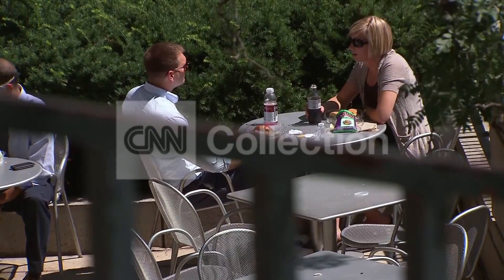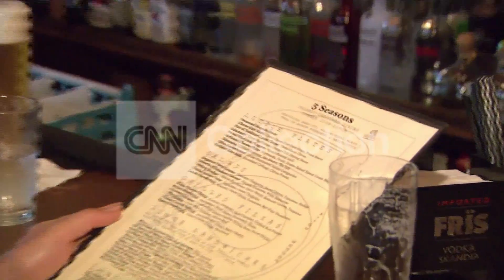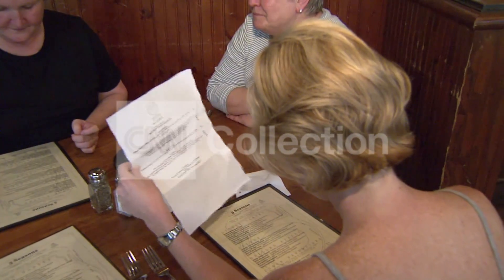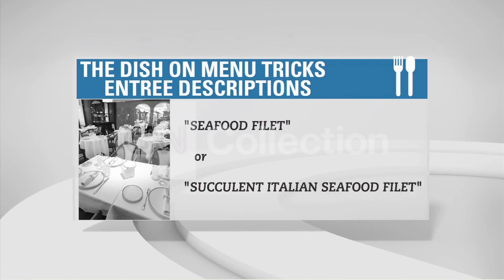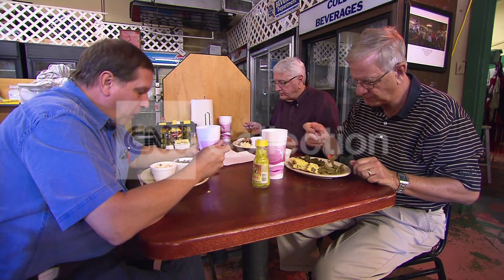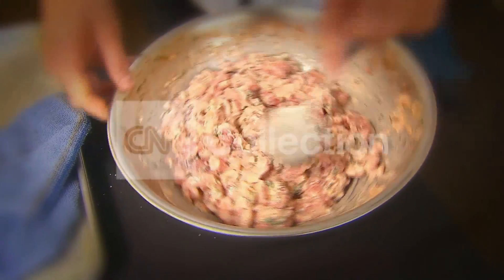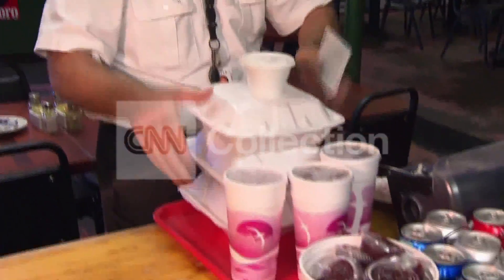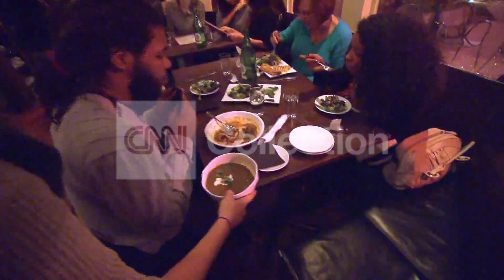CONSUMER WATCH: The Dish on Menu Tricks PKG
How to sidestep the sneaky ways restaurants get diners to spend more money in Consumer Watch.